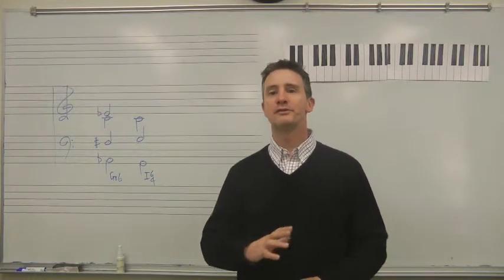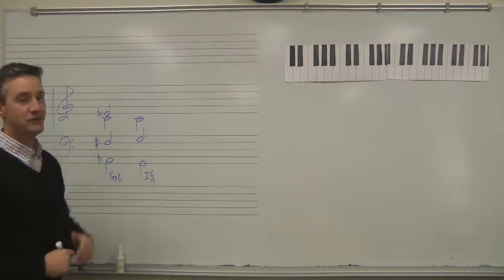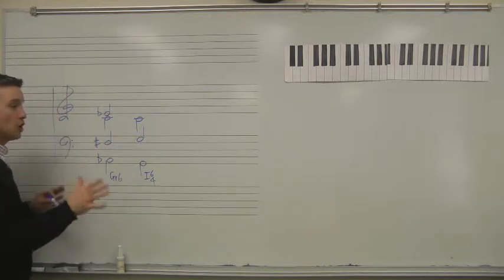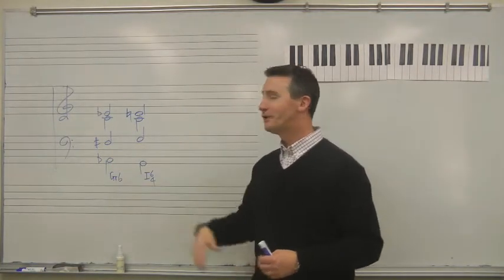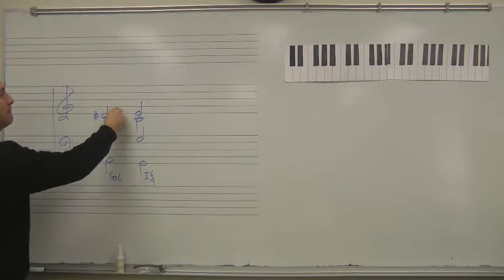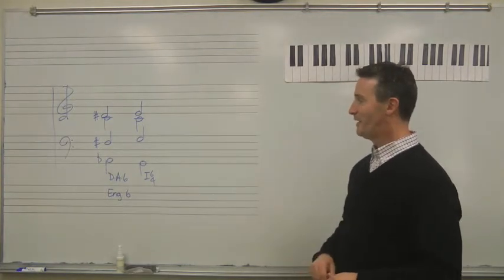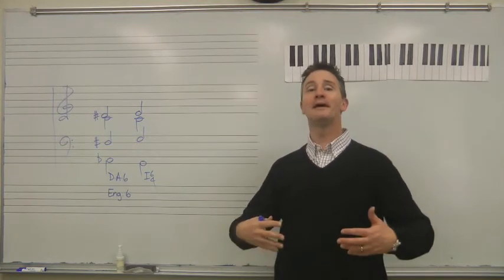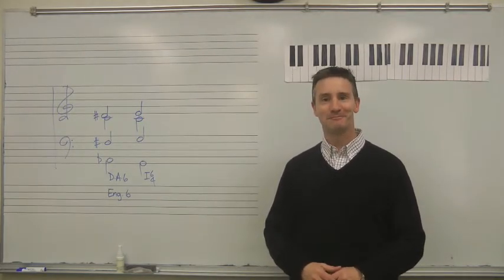Theory By Bach 25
Lesson Twenty Five Augmented Sixth Chords 3